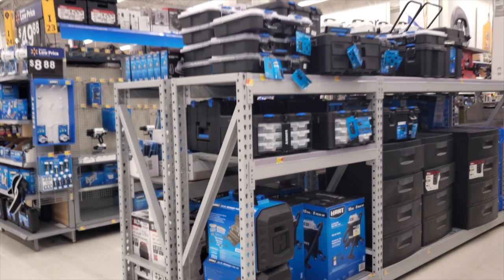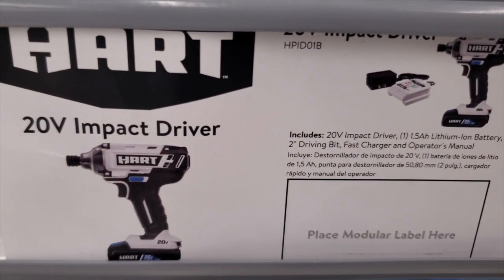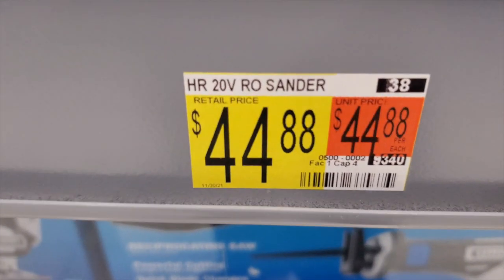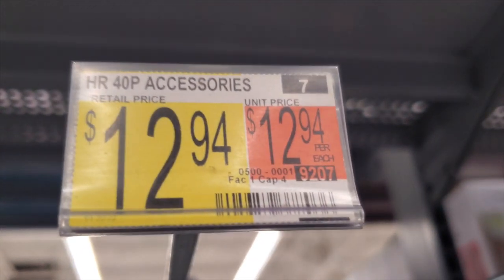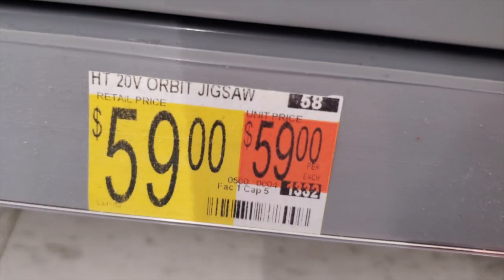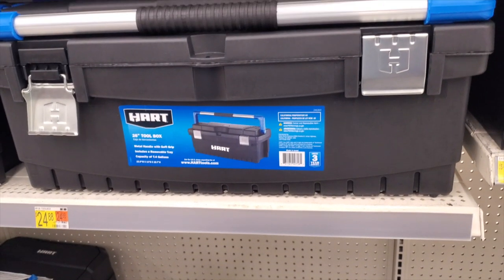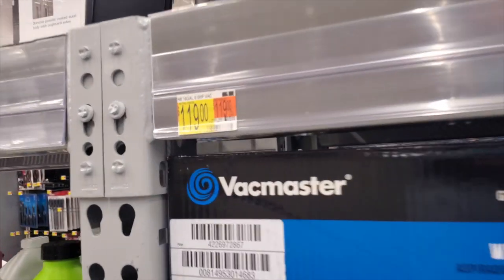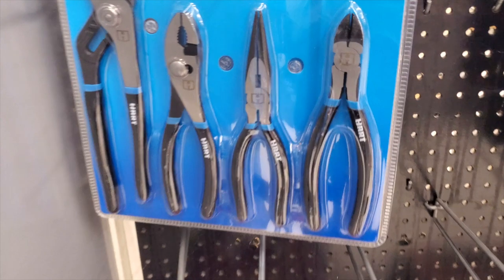Tool Section Shopping @ Walmart